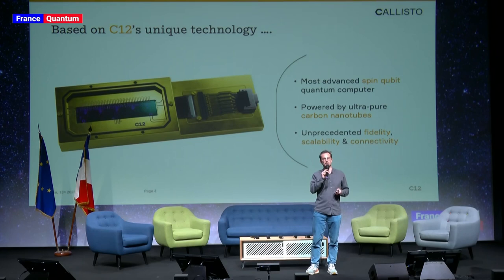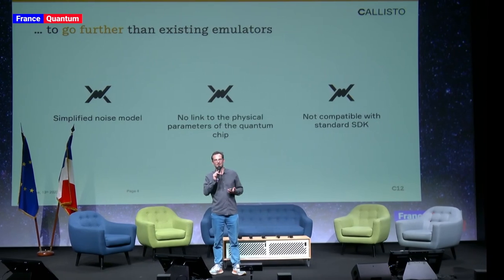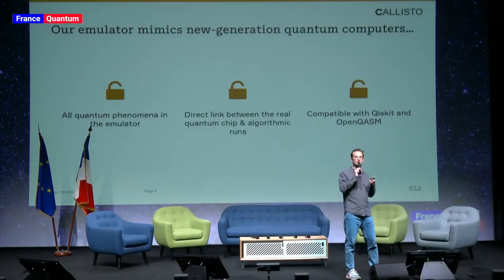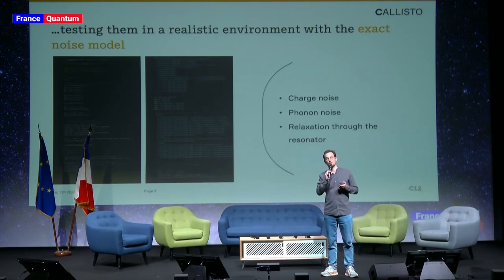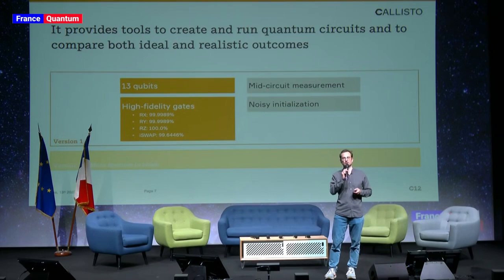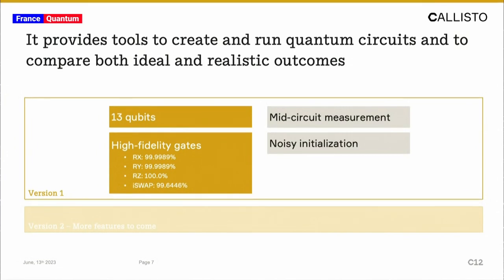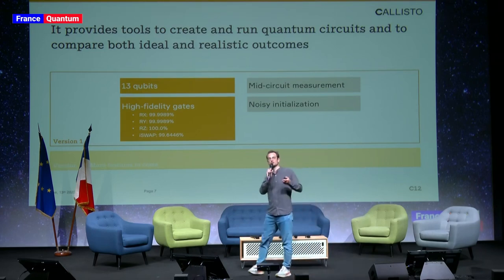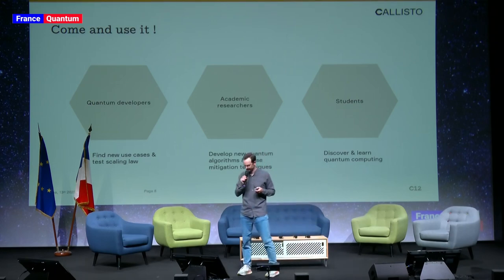C12 digital twin: a new way to test algorithms on carbon quantum computer